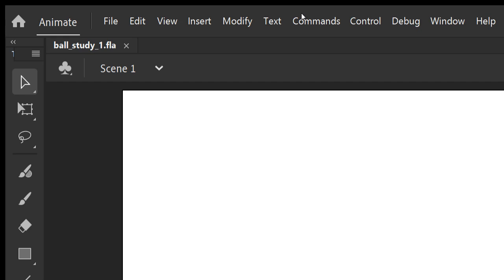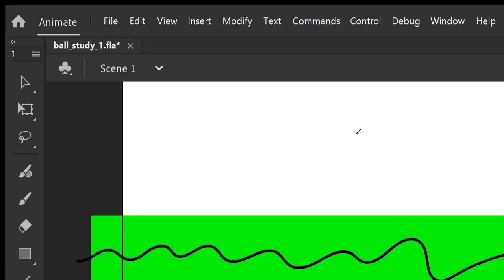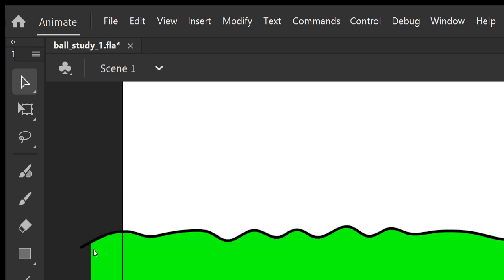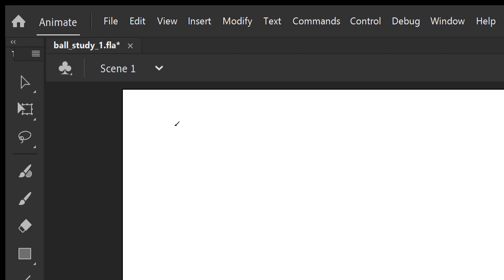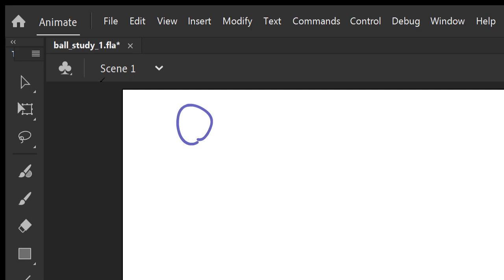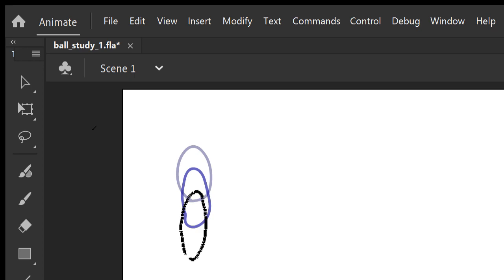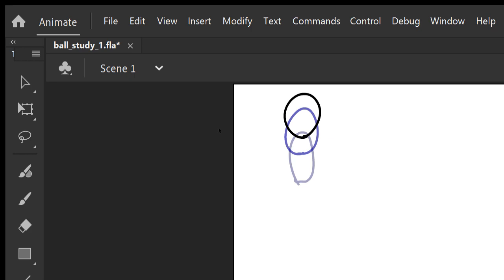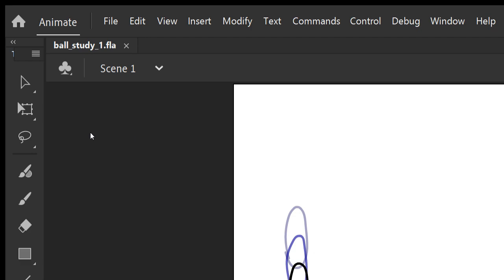Animate Frame by Frame Ball Study ~ ANI 260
This video covers doing a frame by frame animation of Ball Study #1.